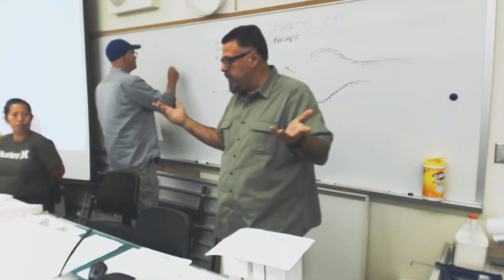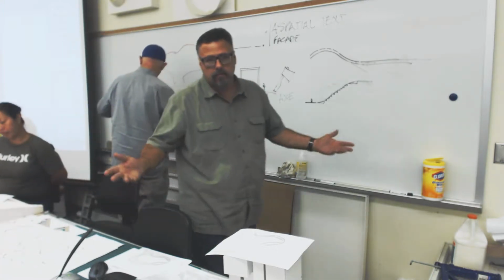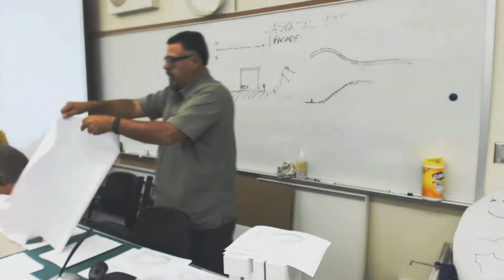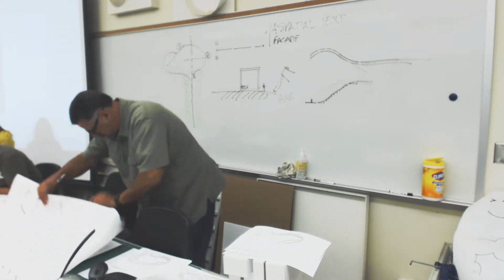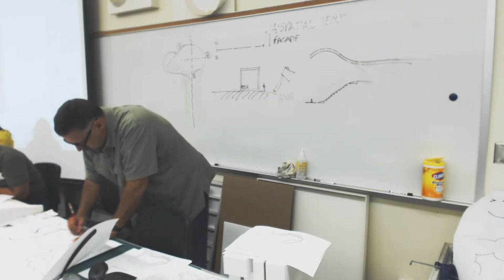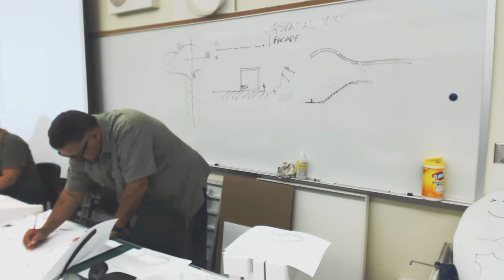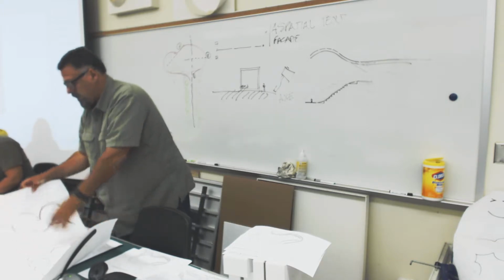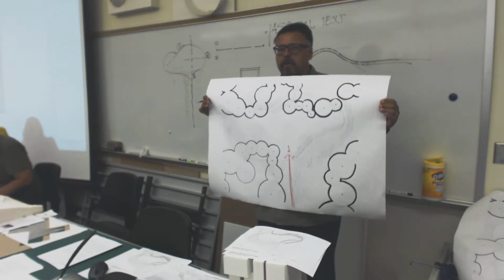arch101 w3d1 05 TR intro to site and topography part2